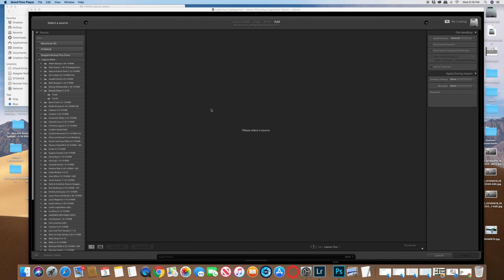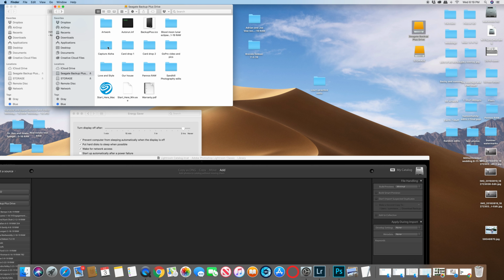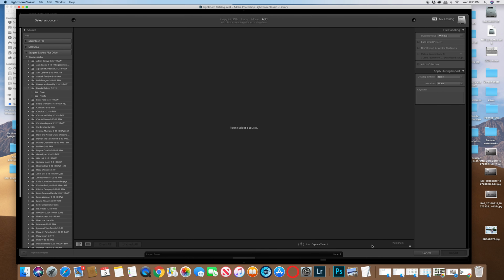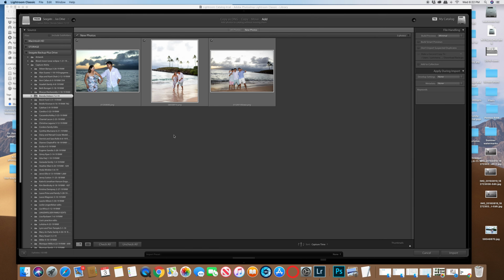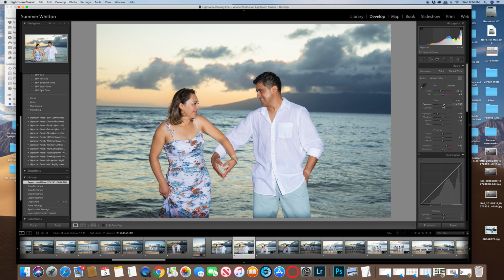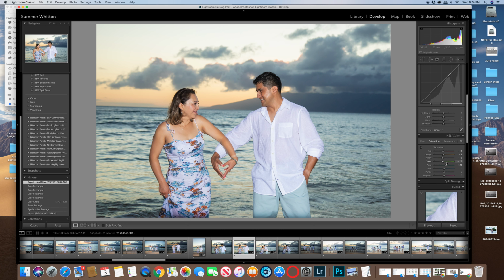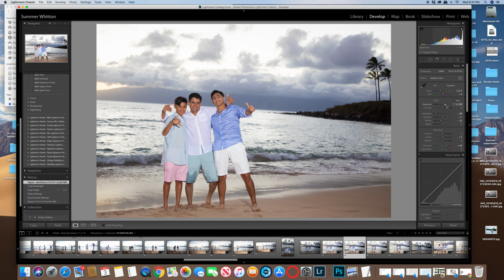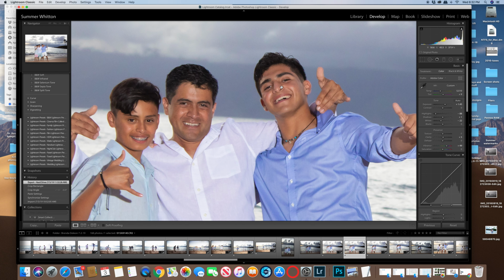First Lisa training